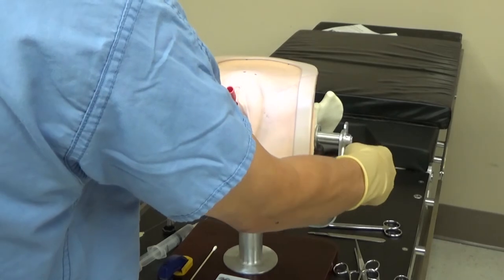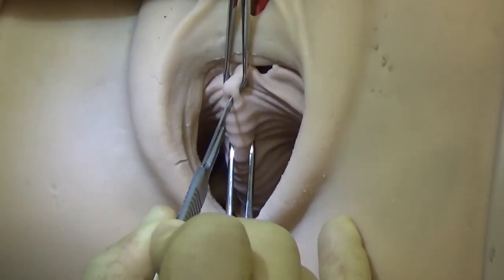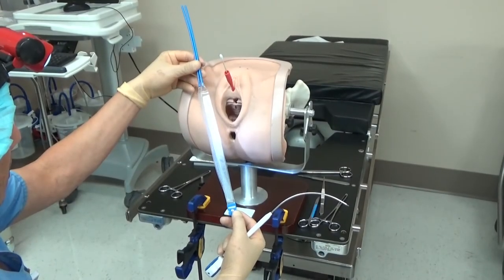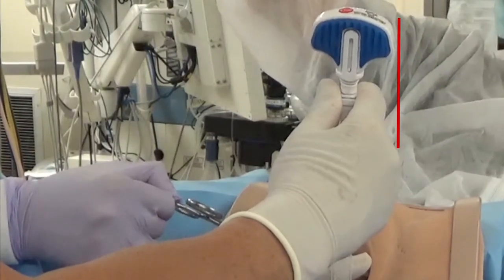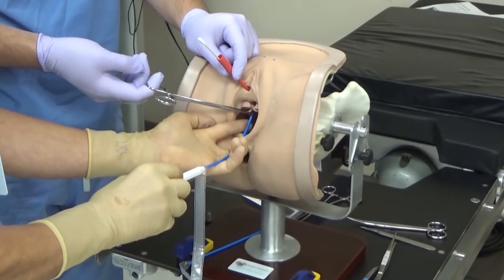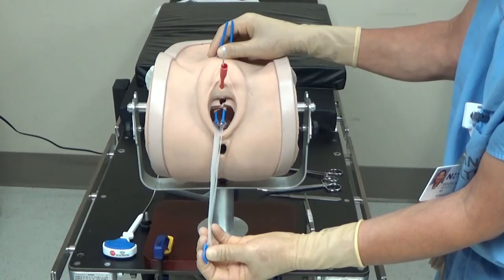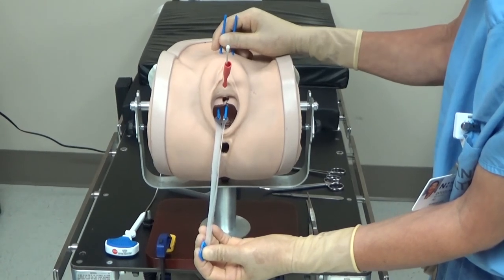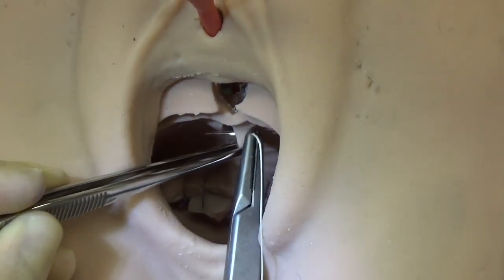Retropubic Sling NEW 2018 2018